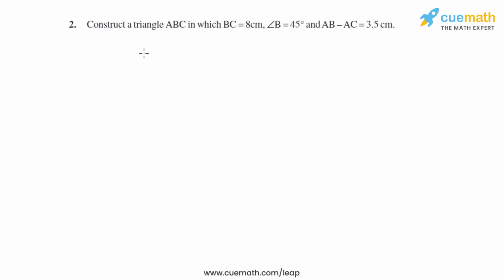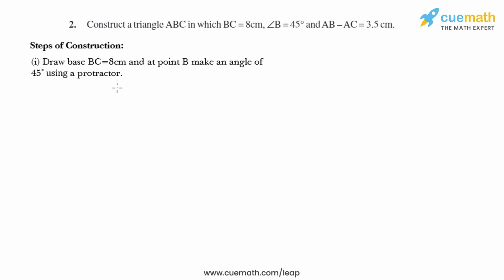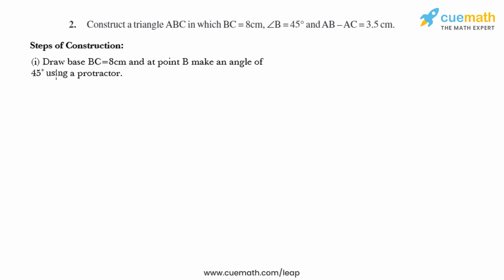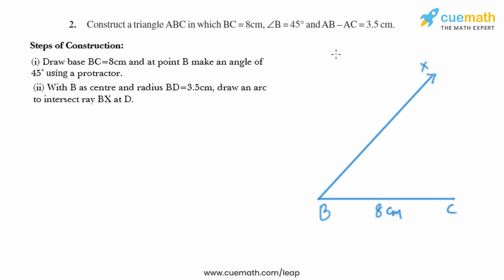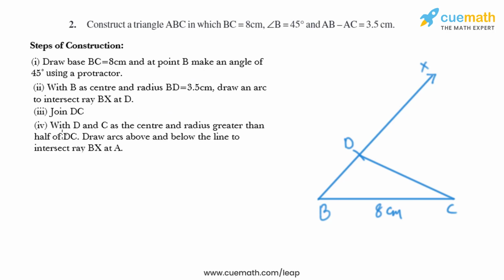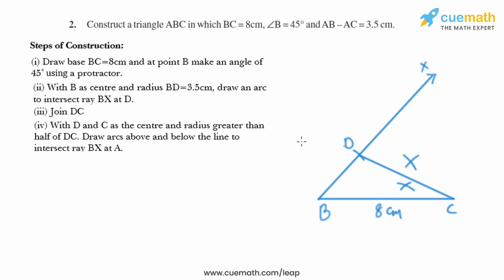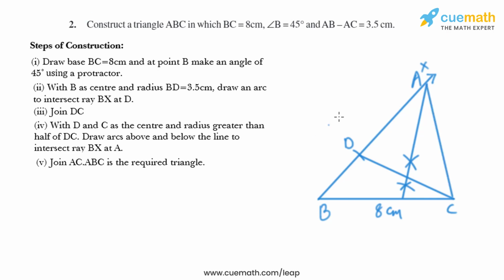Ex.11.2 Q2 Constructions - NCERT Maths Class 9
This video covers NCERT Class 9  Maths Chapter 11 Exercise 11.2 Q2 (Constructions)

To download pdf of all text solutions for this chapter click here NOW